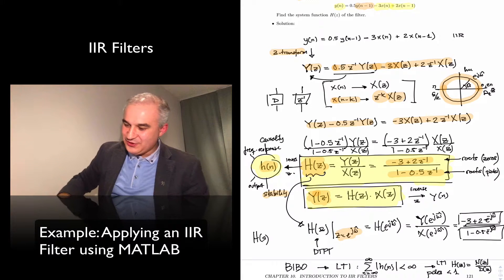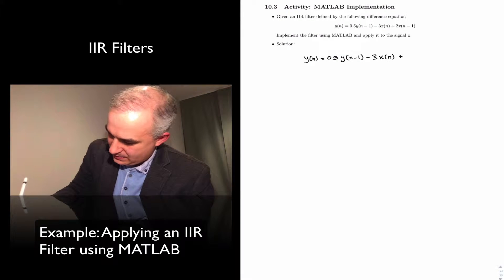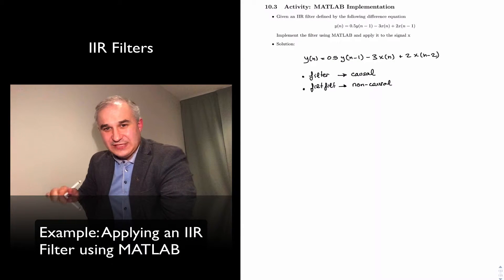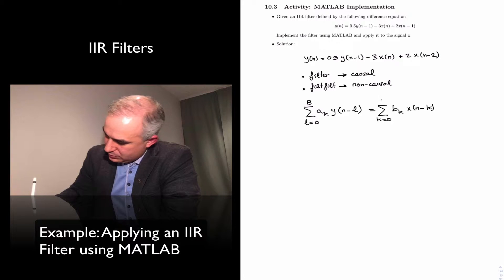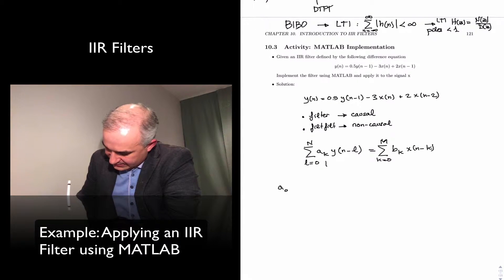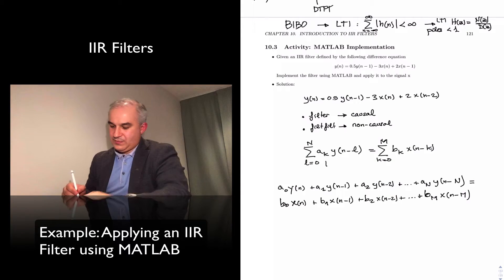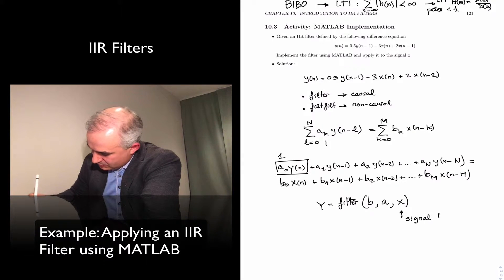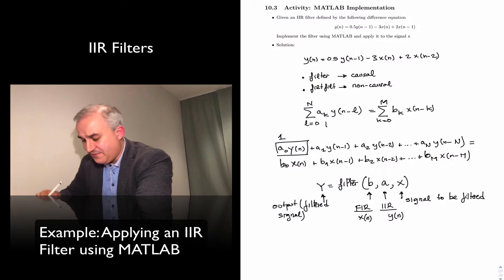T10V3-Example of MATLAB application of IIR filter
Example of MATLAB application of IIR filter using filter or filtfilt